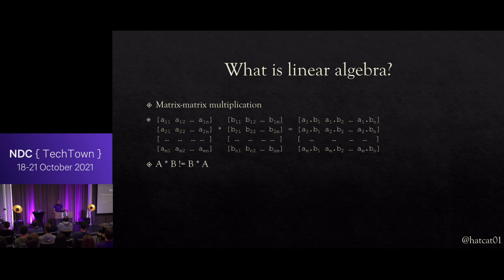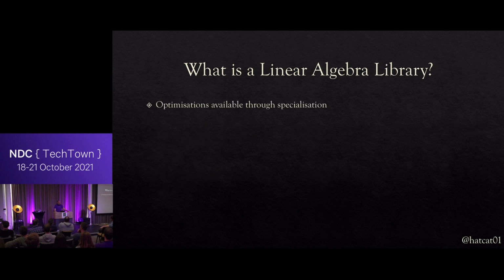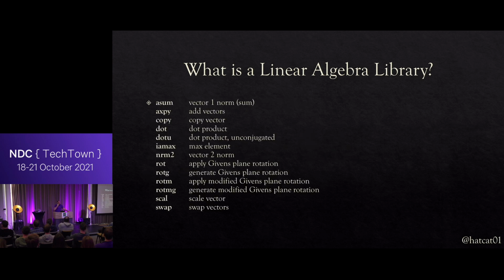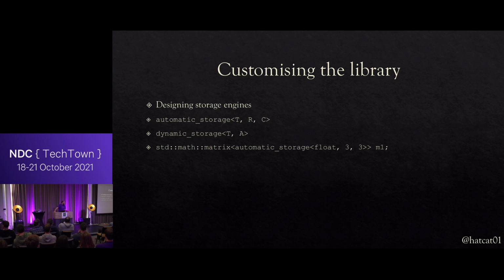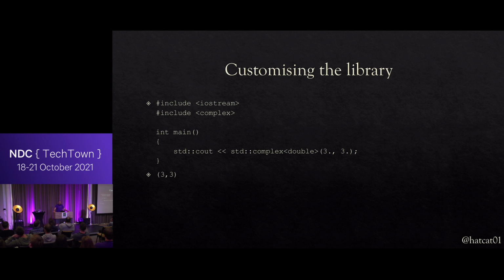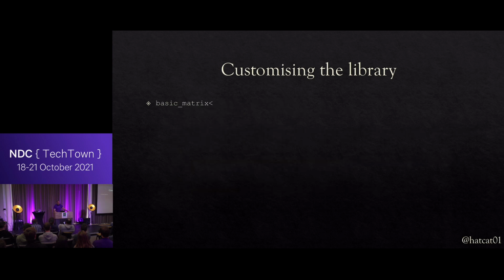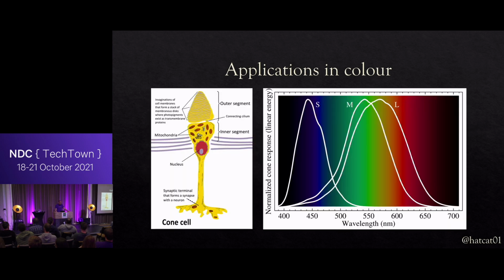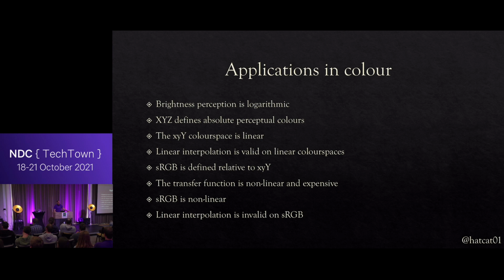Introducing a matrix class to the C++ standard library - Guy Davidson - NDC TechTown 2021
C++ is sorely missing a matrix class to enable correct, interoperable linear algebra functionality, required for games, AI, machine learning, finance... This talk will discuss the latest revision of the proposal to remedy this, P1385.